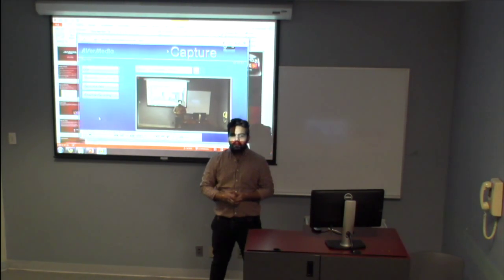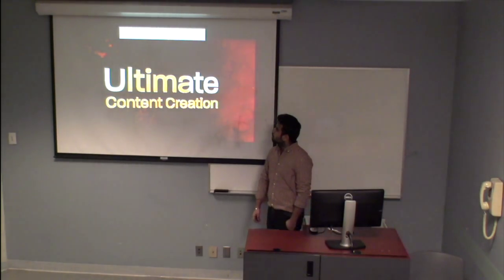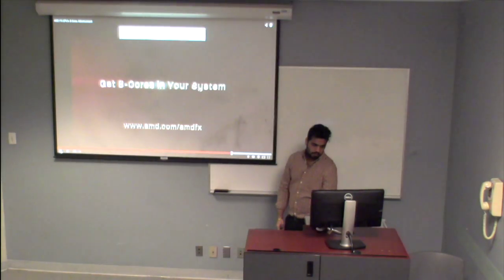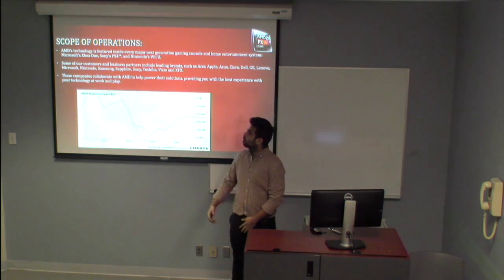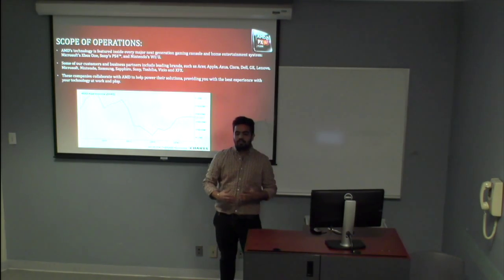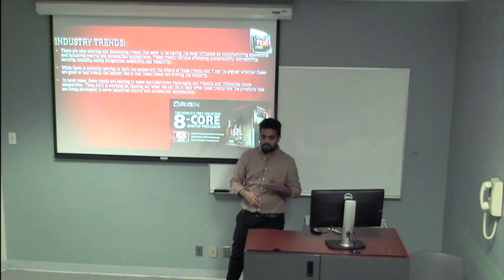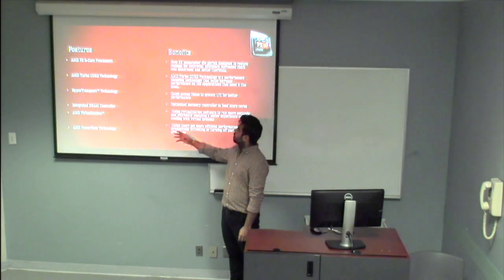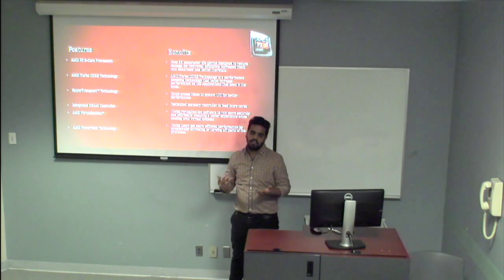AMD FX processor.